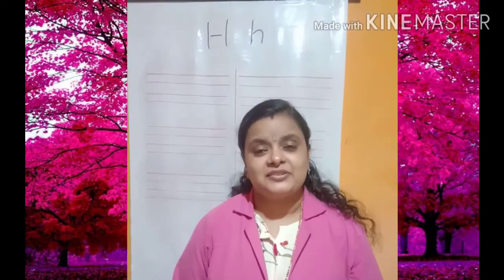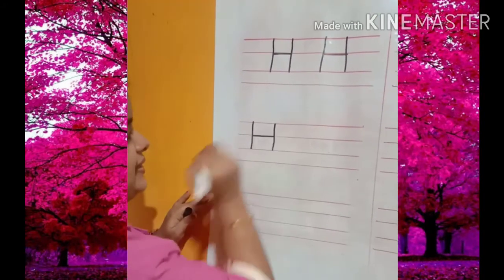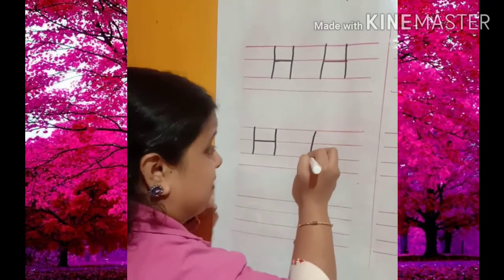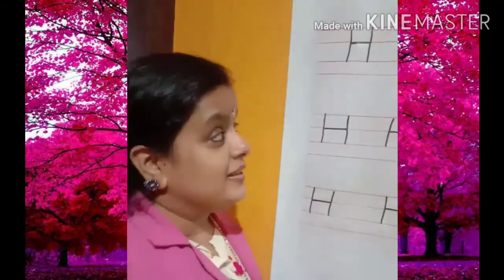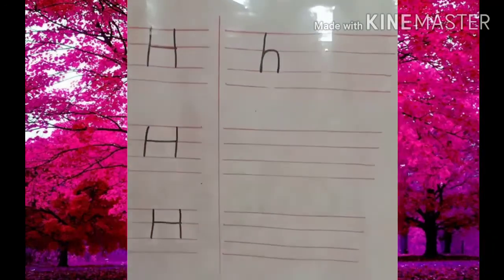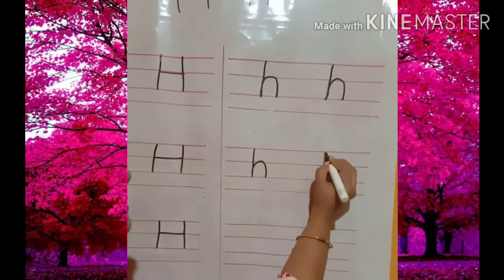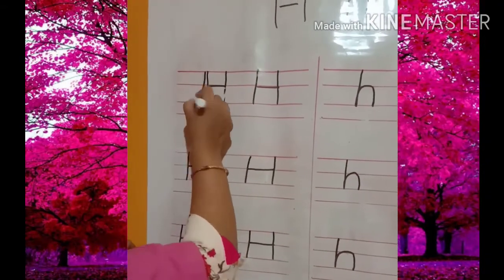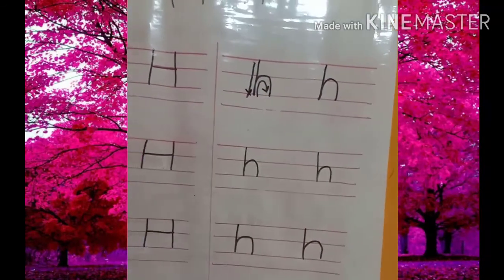Alphabet H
Letter H